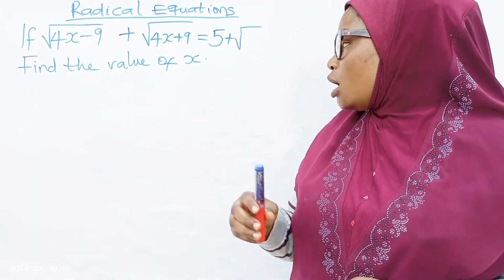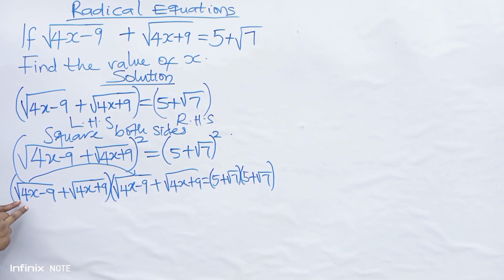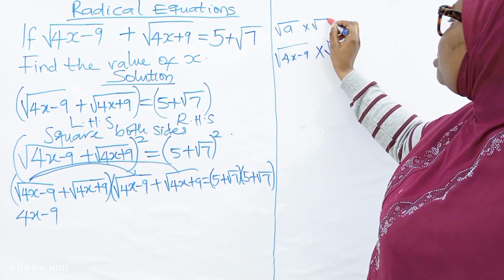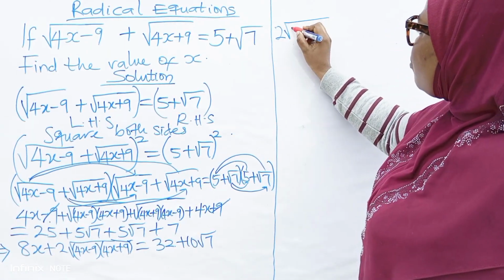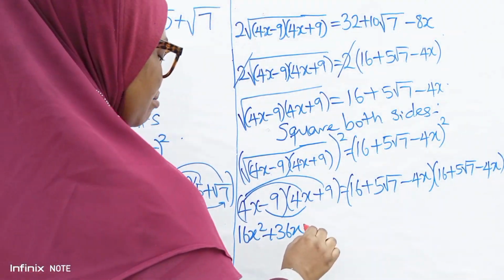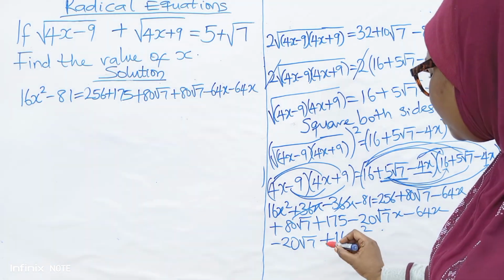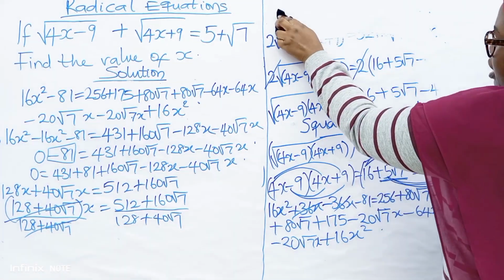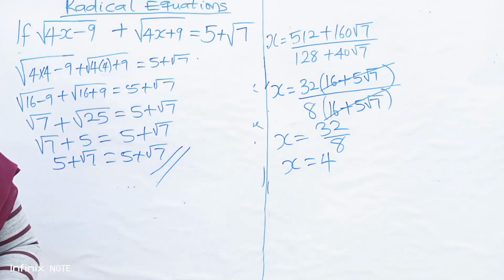Mind-blowing Explanation of Radical Equations| Further Mathematics